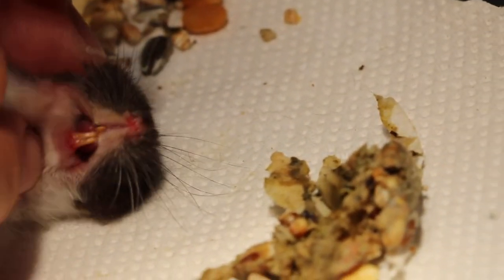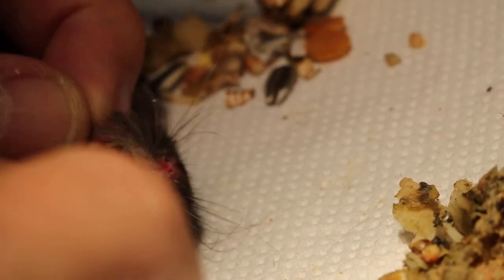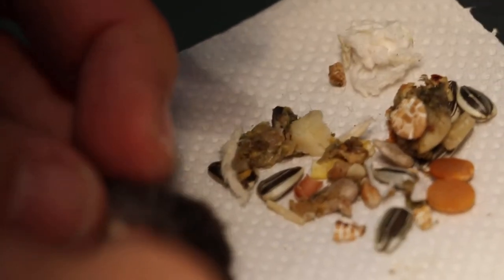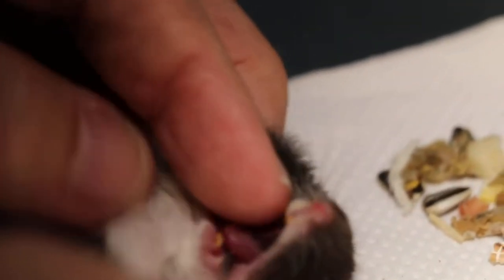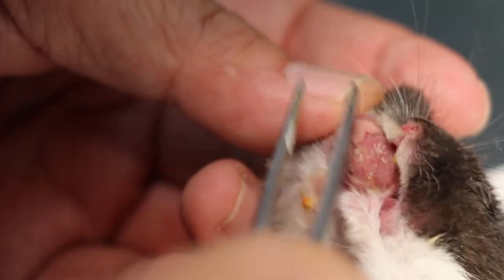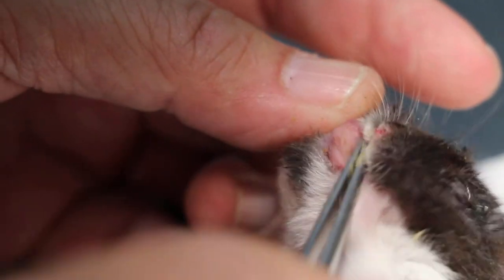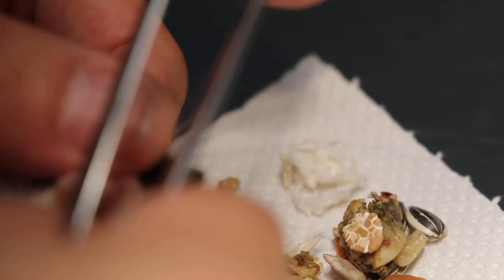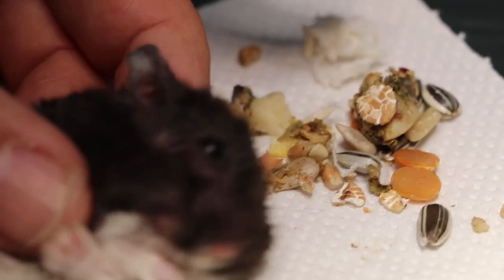After right cheek pouch removal, review and check cheek pouch Pt 5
An ulcer and abscess is seen at the commissure of the lips on the right side.